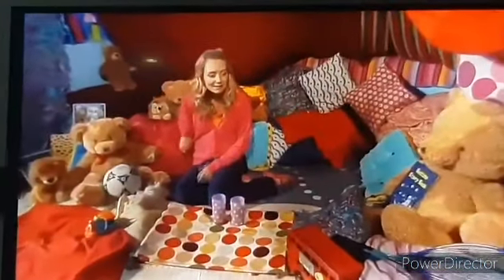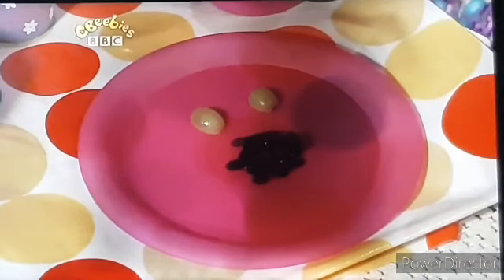CBeebies Continuity - 27th October 2009